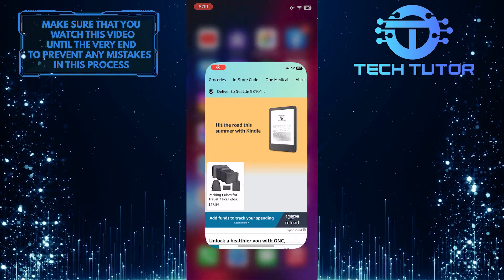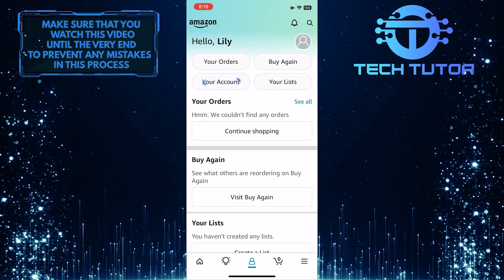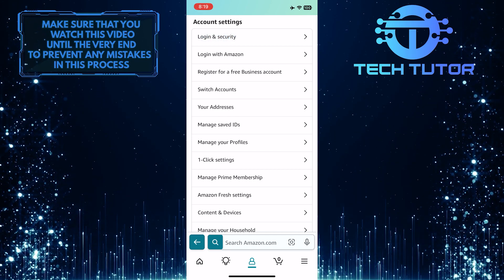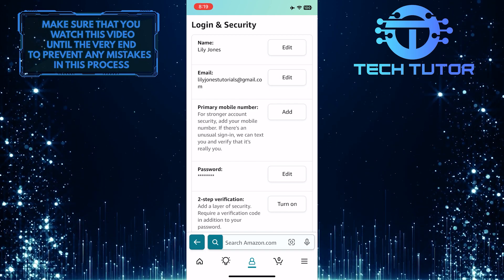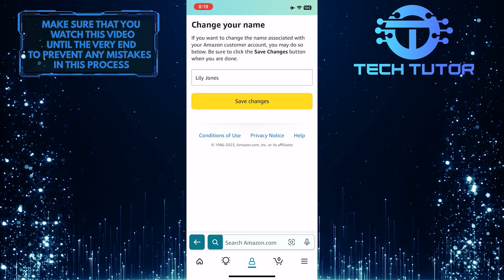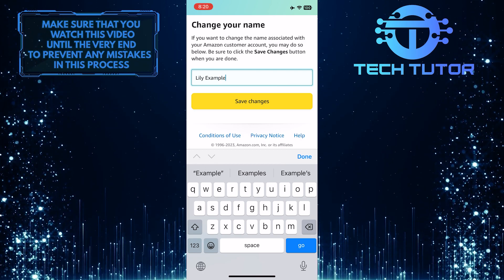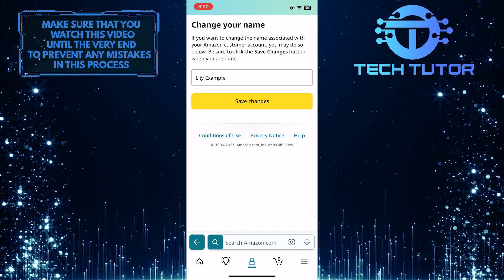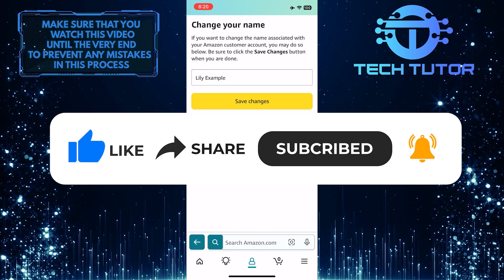How To Change Name On Amazon Account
In this quick and easy tutorial, you will learn how to change the name on your Amazon account. Whether you want to update your personal information or use a different name, this tutorial has you covered. By following the simple steps outlined in this tutorial, anyone can easily change their name on their Amazon account using the Amazon app. Don't miss out; watch this video now.